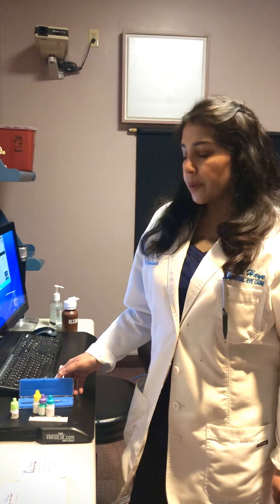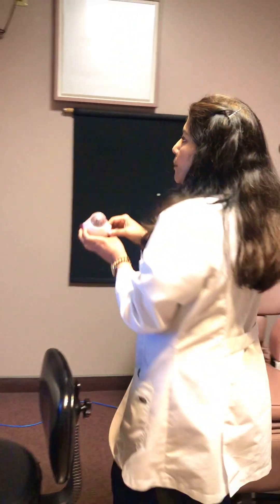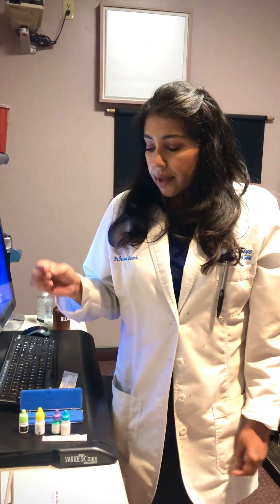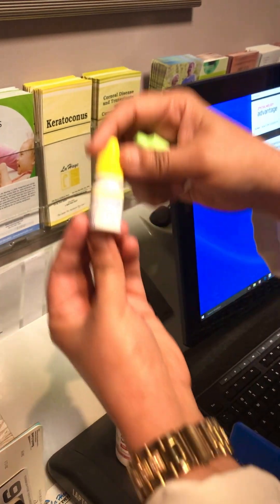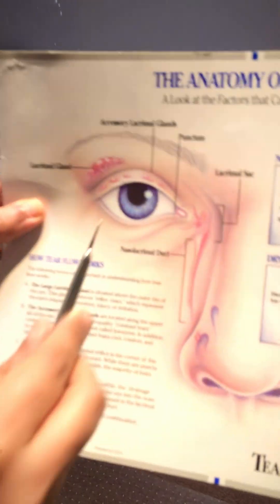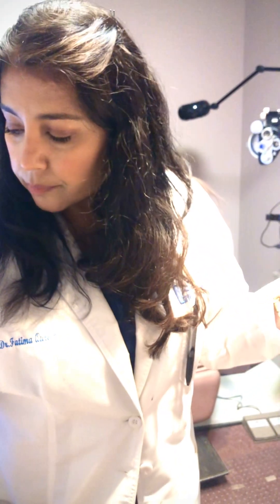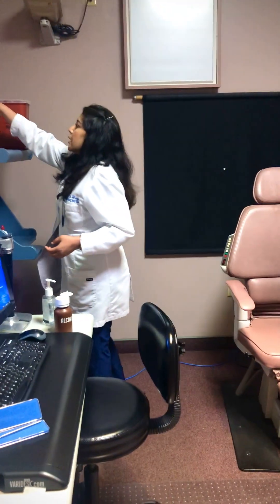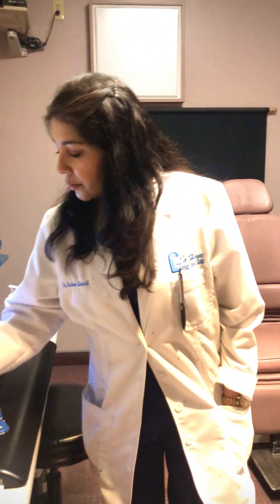Corneal edema after cataract surgery